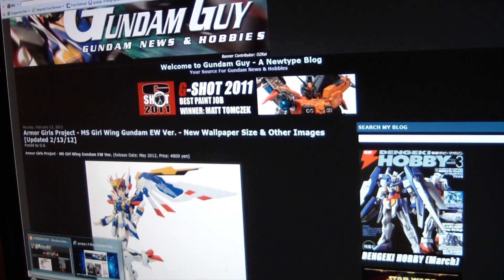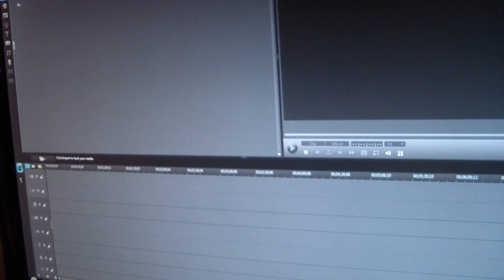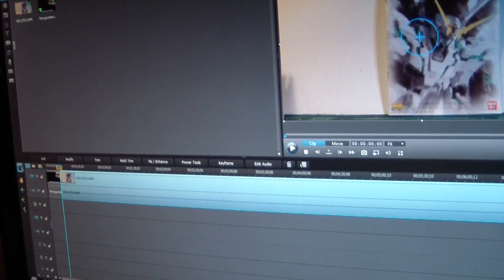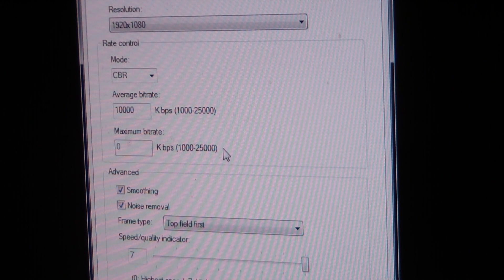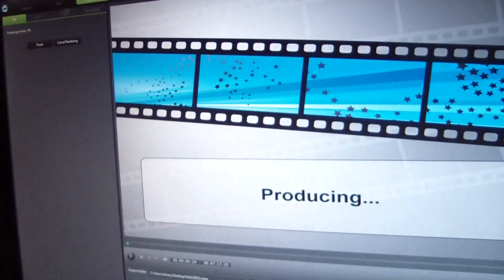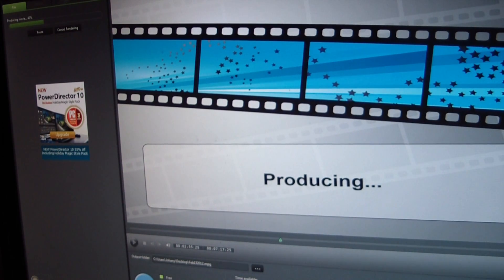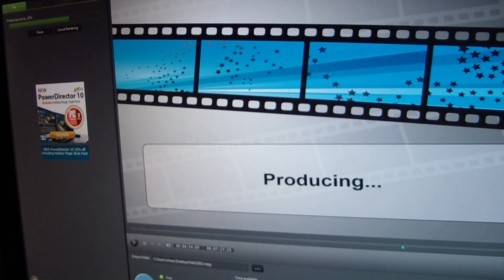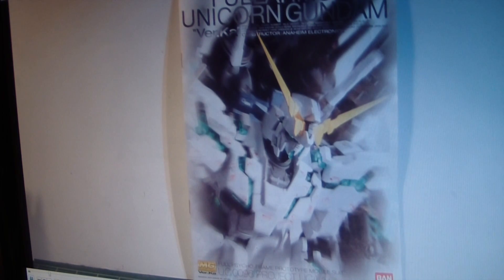Using PowerDirector with your Samsung Q10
Out of all the question that I receive about my Samsung Q10 the one question that sticks out the most is what software I use to encode my videos for youtube. This request goes out to lashchronicles who suggested I do this.